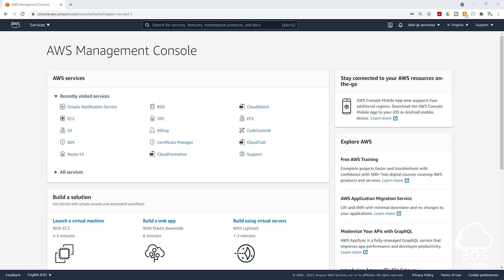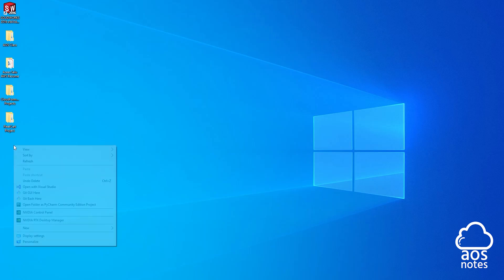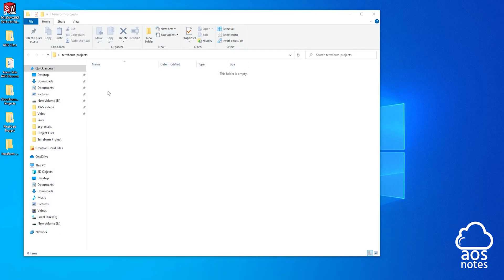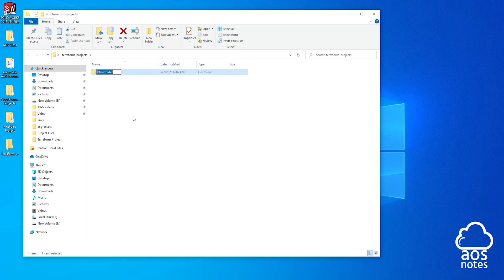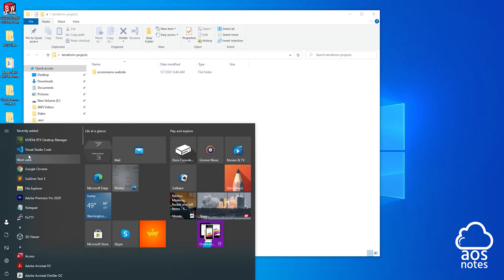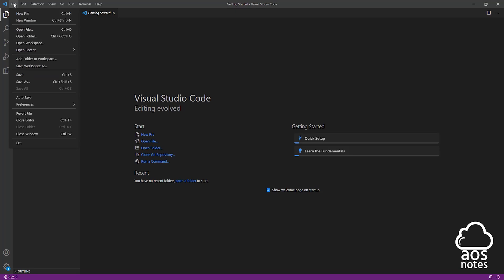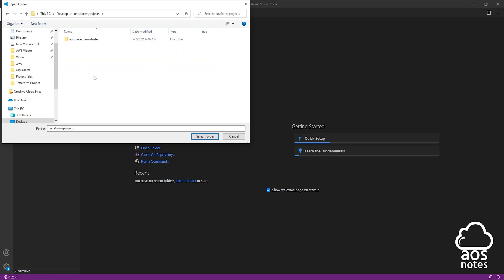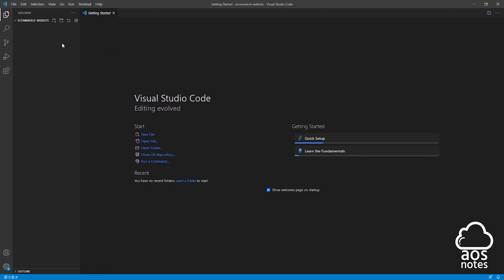Create and Open Terraform Project Folder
In this lecture, you will learn how to create and open Terraform project folder.